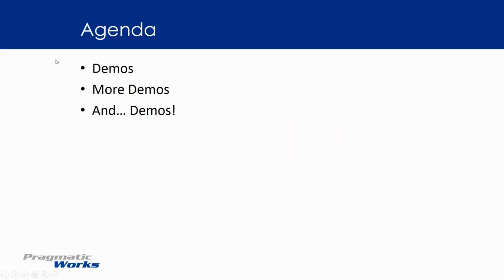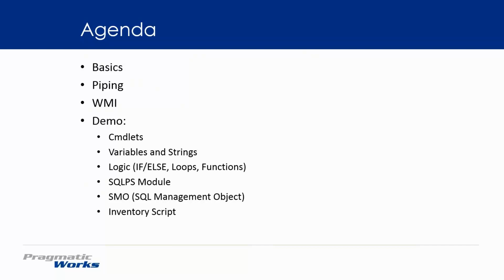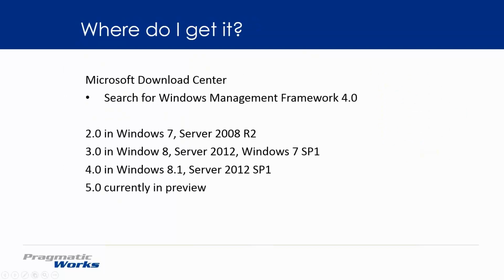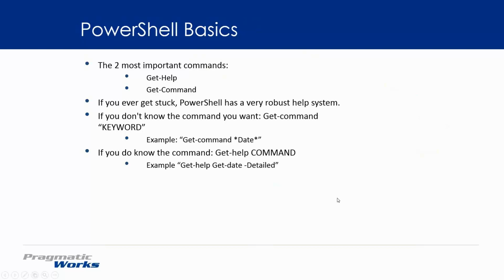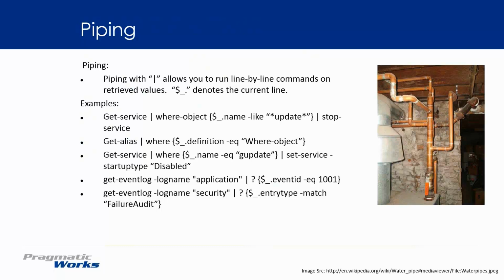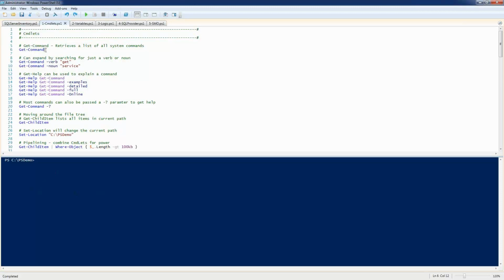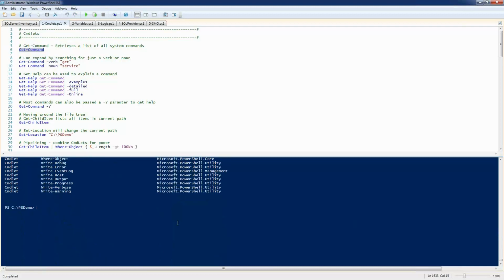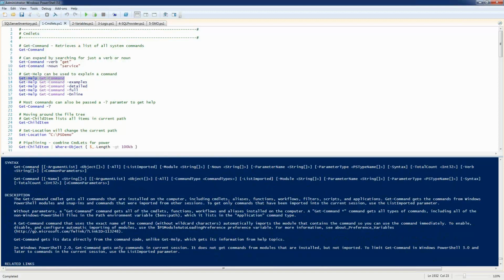Josh Owen- PowerShell for the DBA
One goal of a DBA is to automate gathering information such as the specifications of all of your SQL Servers. In this session we will show you how you can use PowerShell to go through a list of servers and grab information like the processor specs, check if the machine is a virtual image, memory size, SQL version, etc. and produce a formatted Excel file with the information. This will also include some of the basics of PowerShell for those new to the language as well.